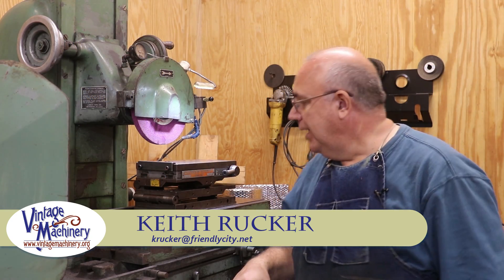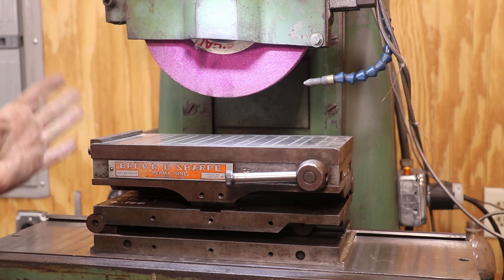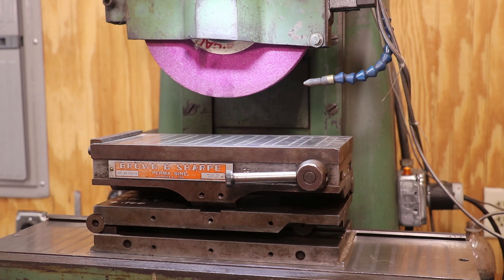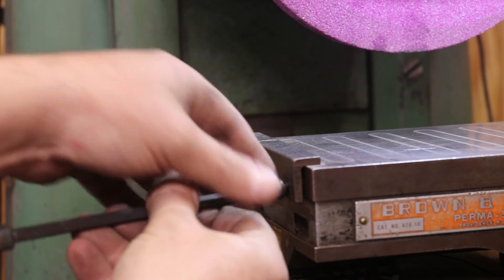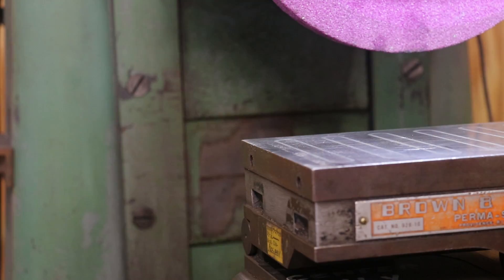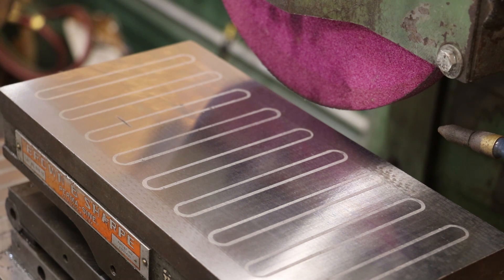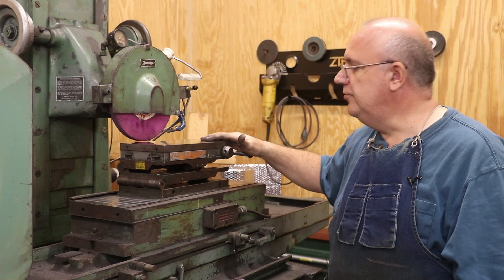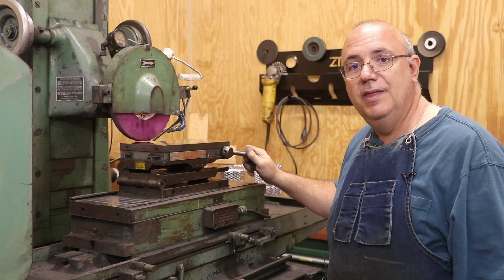Grinding a Magnetic Chuck Flat on a Surface Grinder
I recently acquired a new to me Brown & Sharpe compound sine plate with a magnetic chuck.  Before using it the first time, I wanted to grind the top of the magnetic chuck perfectly flat on my surface grinder to make sure that I am starting from a known flat and true surface.  This is the process I used to grind the chuck flat.